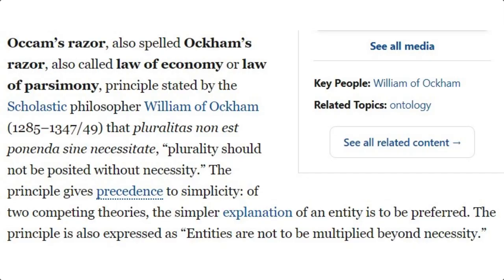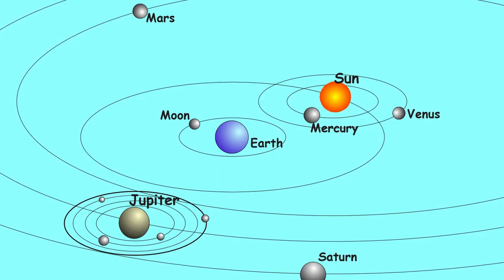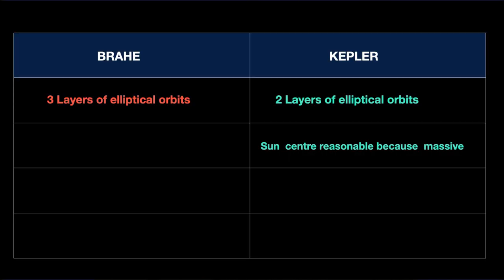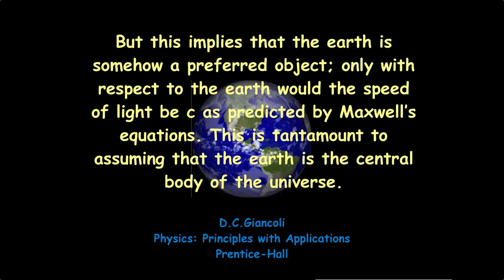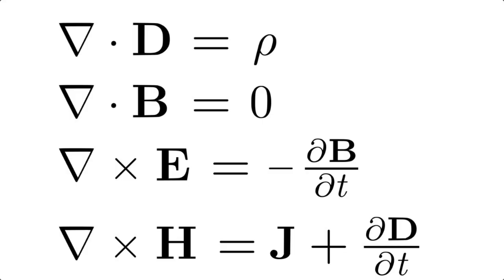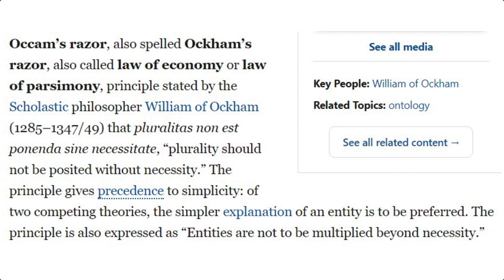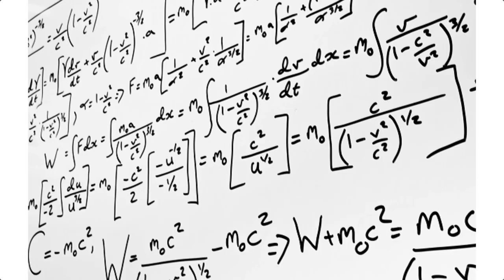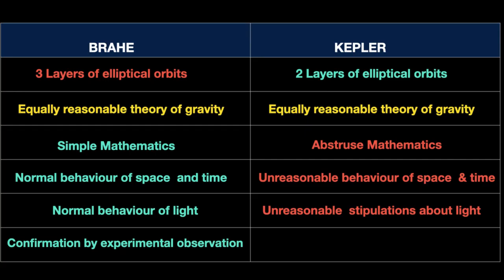71 | Occam's Razor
Occam's Razor is a popular tool for deciding between competing hypotheses, but if it does not have enough information to work with it may be a blunt instrument.